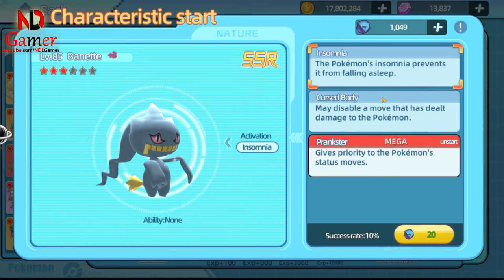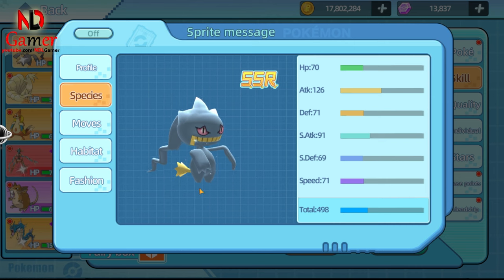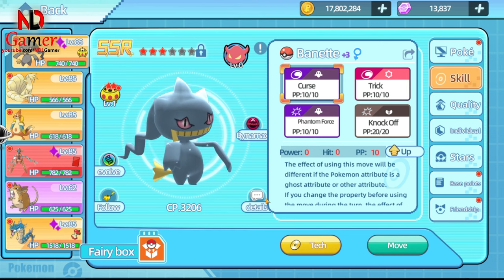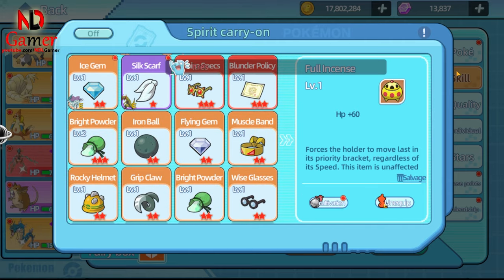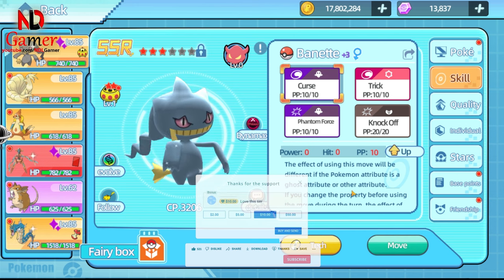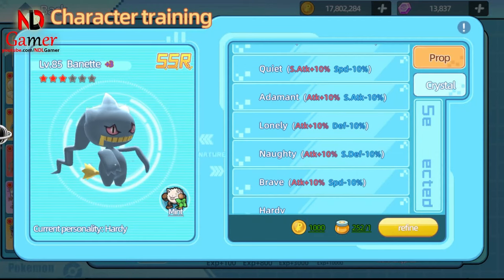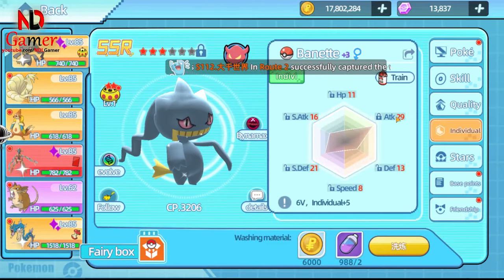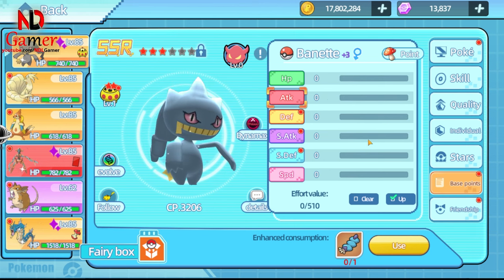Use 600 Mega Stone to buy Banettite for the Shiny Banette Build guide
Use 600 Mega Stone to buy Banettite for the Shiny Banette Build guide  in the Pet Program